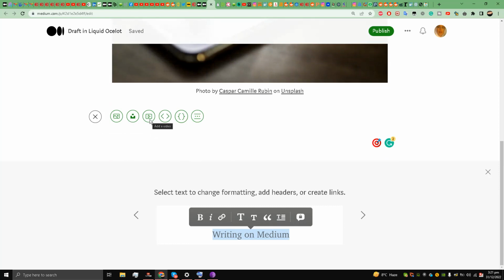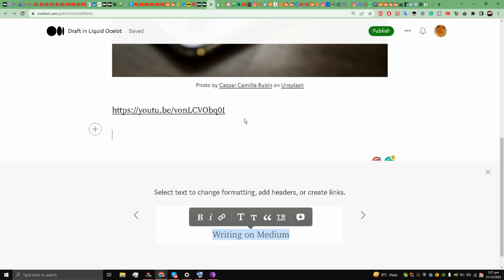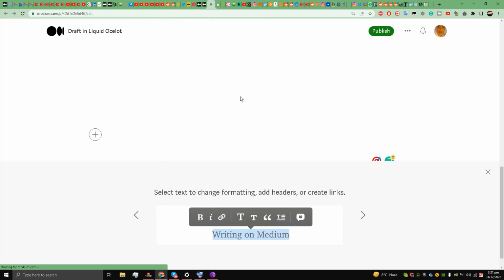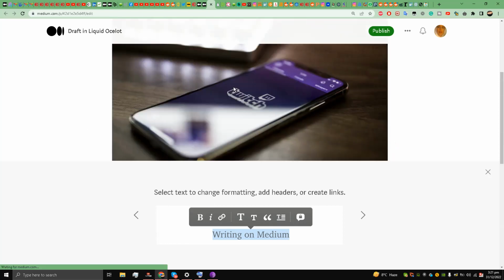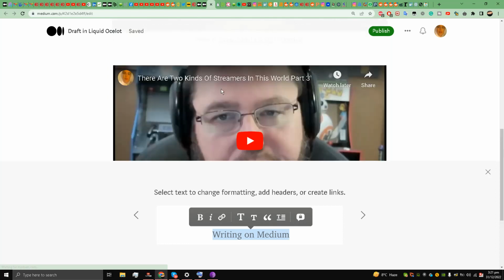How To Embed A YouTube Video On Medium And How Many Youtube Views I Get From Medium - 2022 - 12